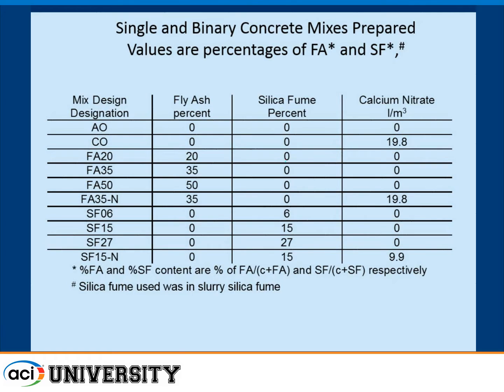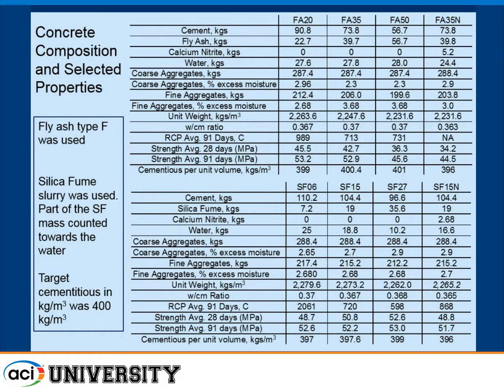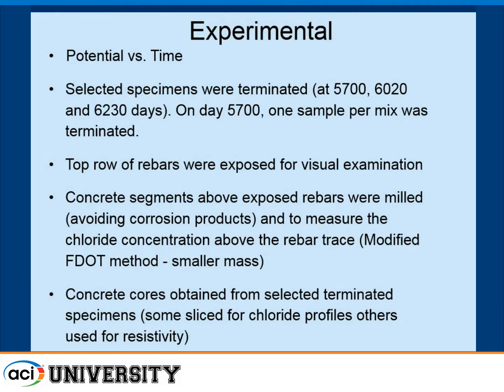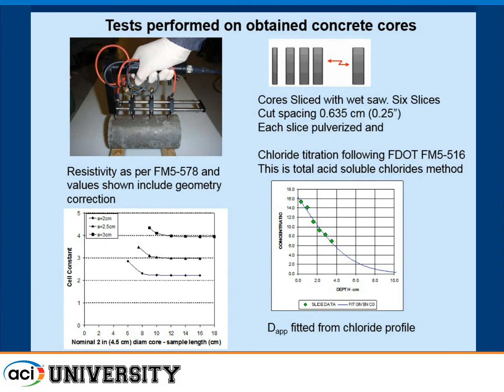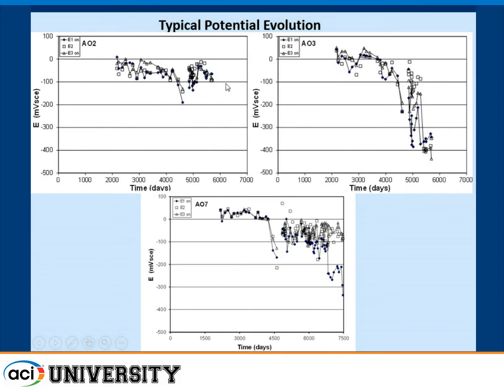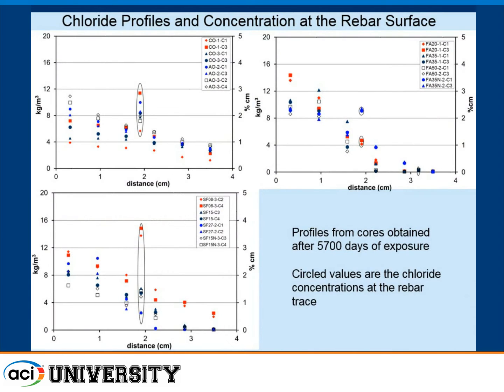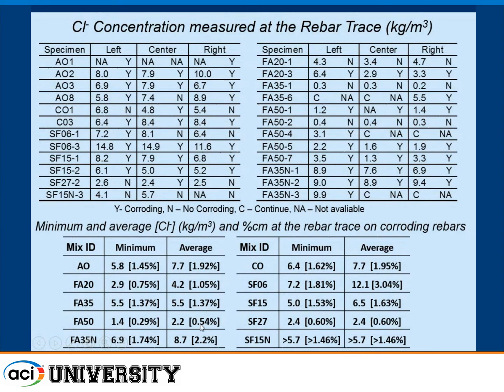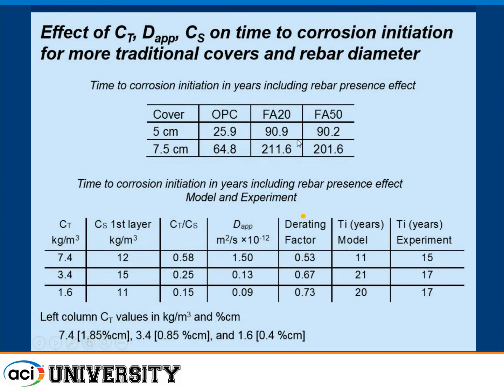Effect of Fly Ash and Silica Fume on Time to Corrosion Initiation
Presented by Francisco Presuel-Moreno, Associate Professor, Florida Atlantic University, Dania Beach, FL